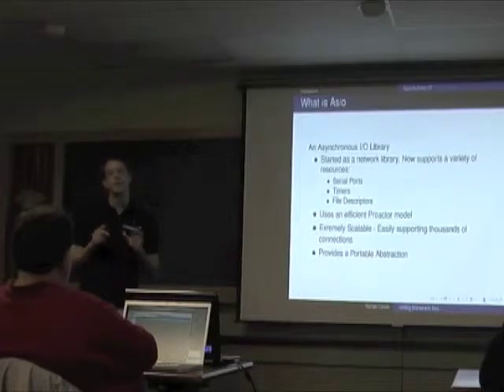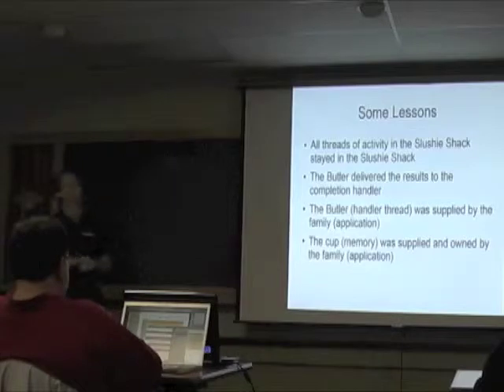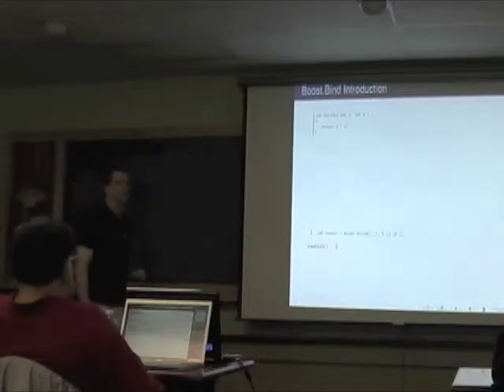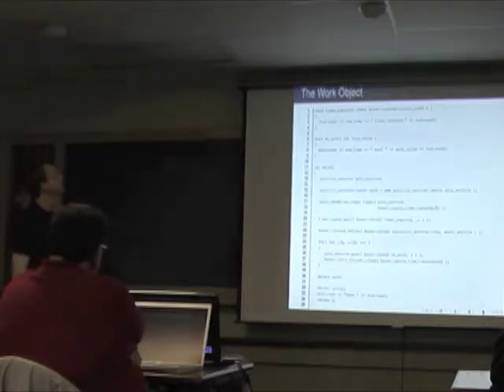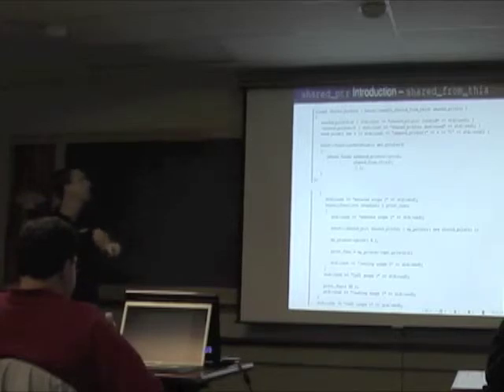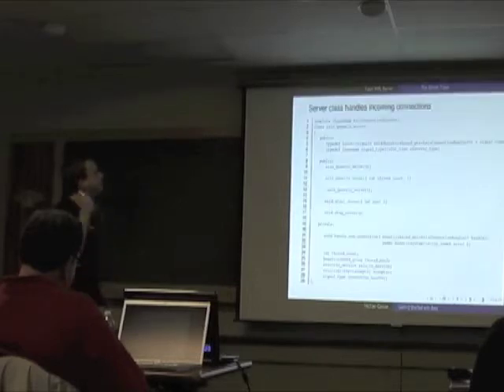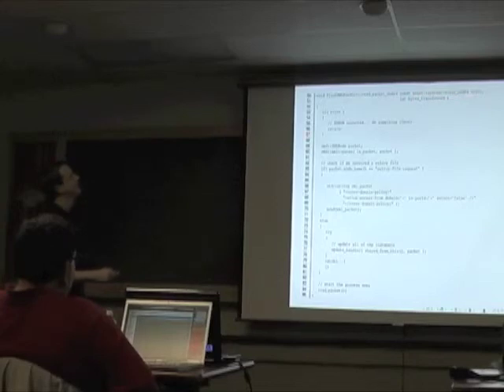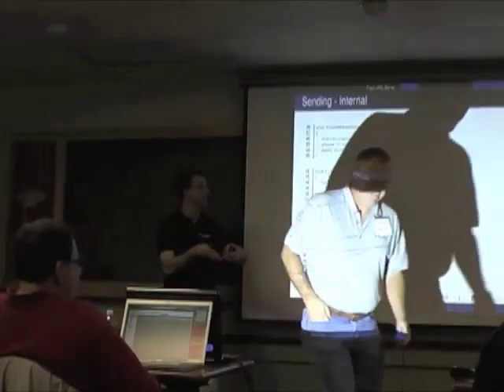Getting Started with Asio: An Asio Based Flash XML Server (Michael Caisse) [Boostcon]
Michael Caisse speaks about Asio at Boostcon 2010.